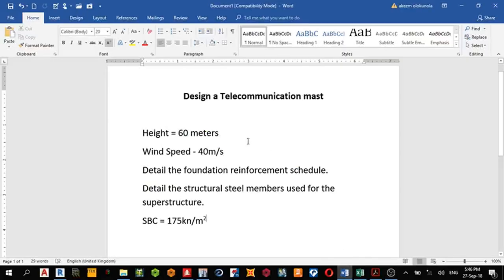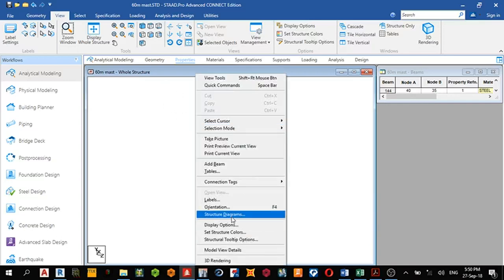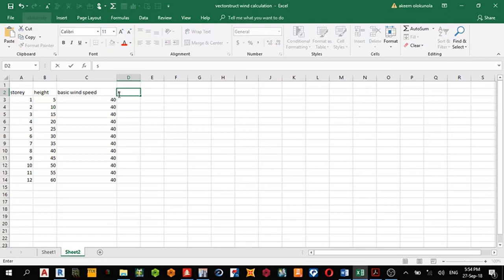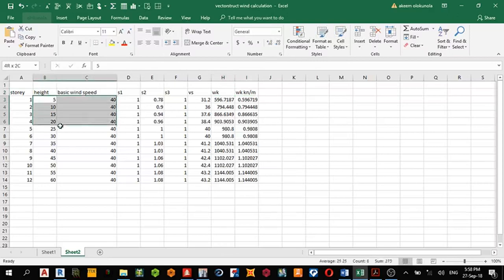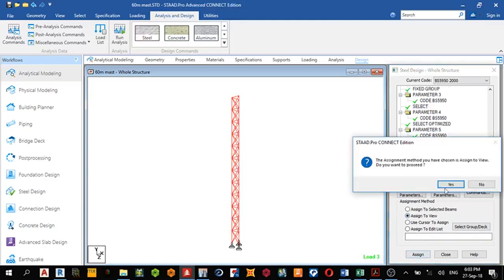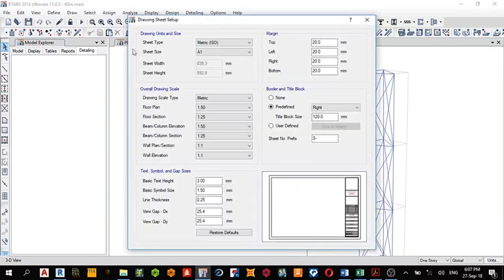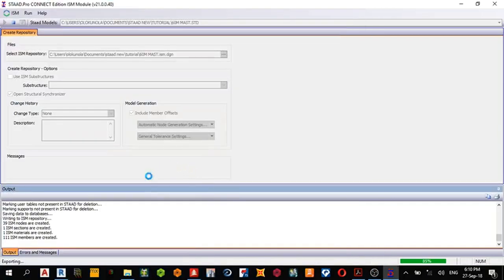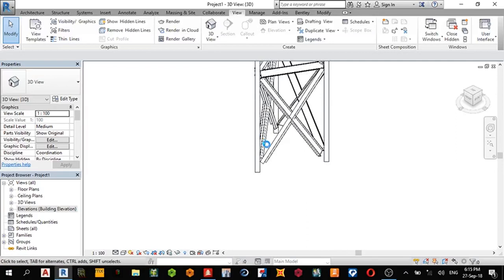design of a telecommunication tower, importing staad model into etabs, and revit for detailing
design of a telecommunication tower, wind analysis using british standard, importing staad model into etabs, and revit for detailing